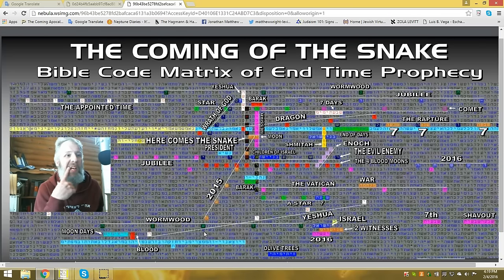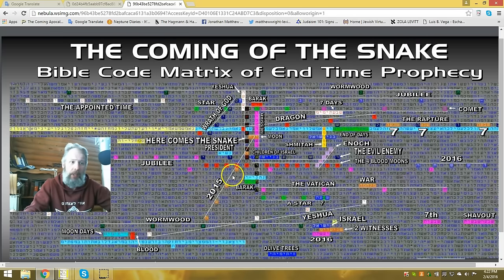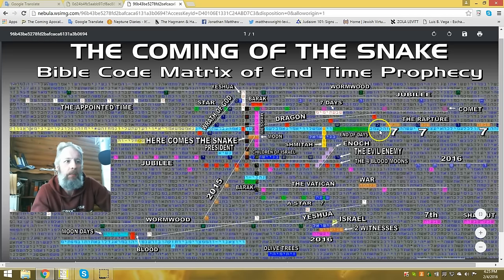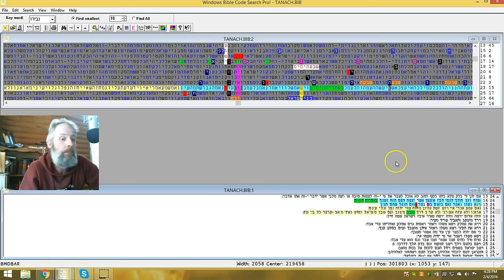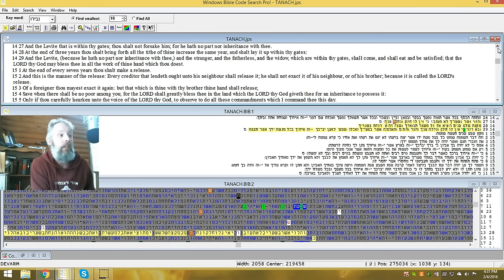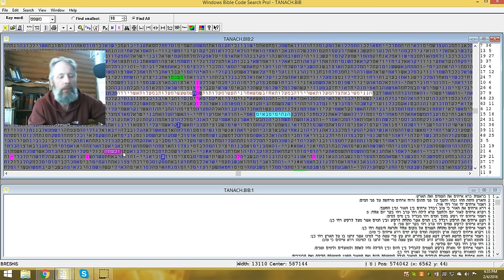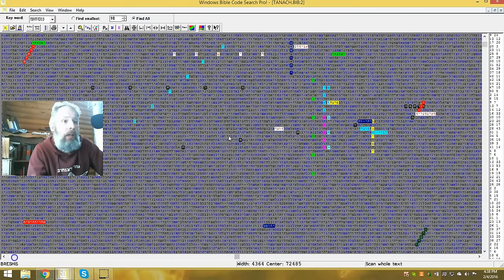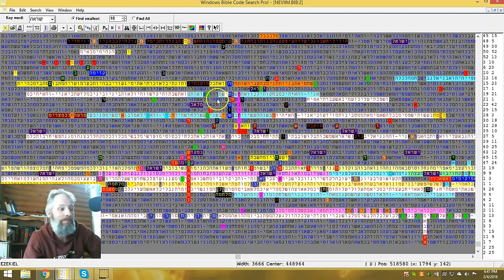The Coming of the Snake, The Dragon, NIBIRU is here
the messiah and Elijah is the axis, and there is some very interesting anomalies that occur here

Thank you to those who Give to this ministry.